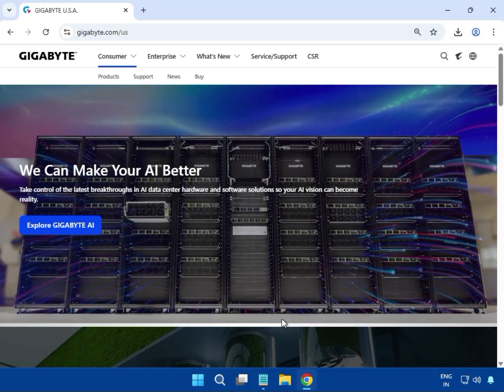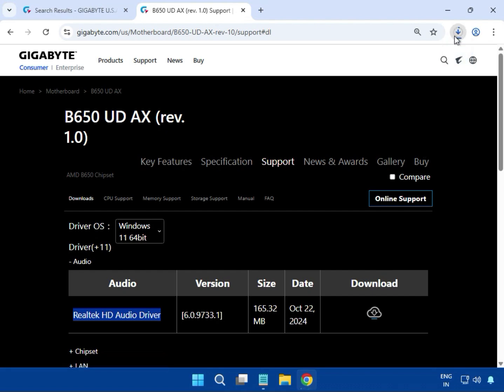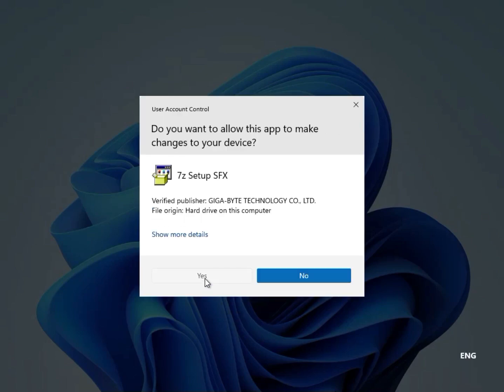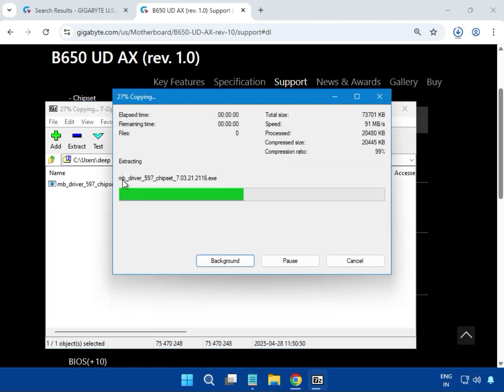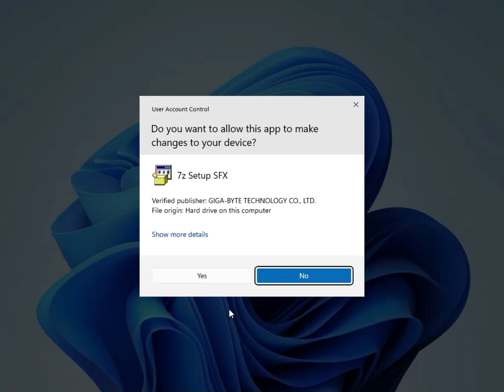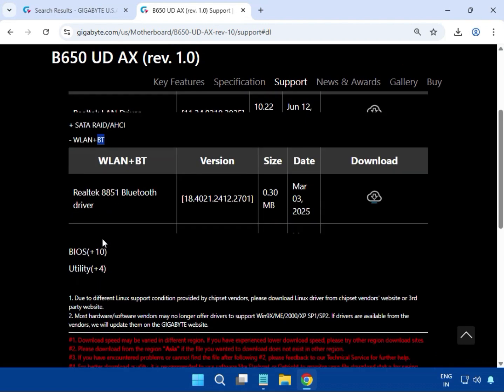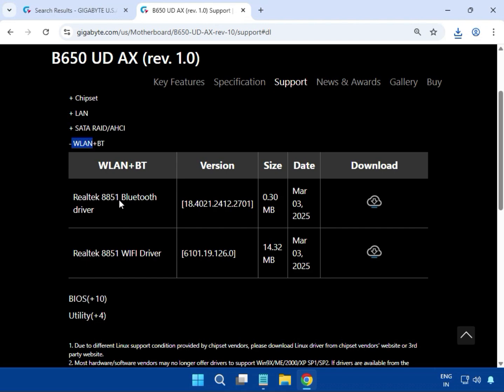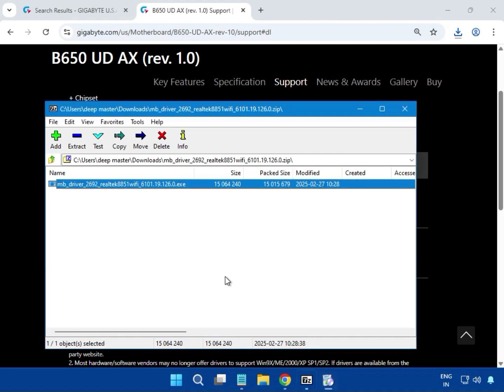Gigabyte B650 UD AX All Intel Drivers Installation Guide | Windows 10 & 11